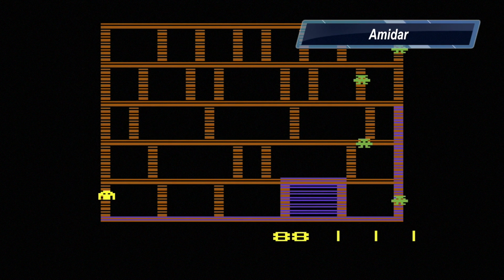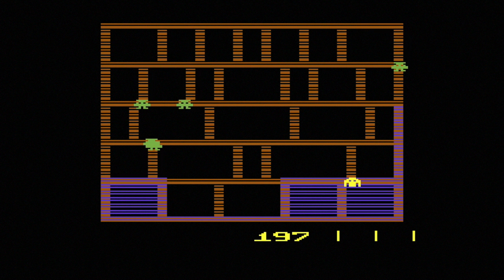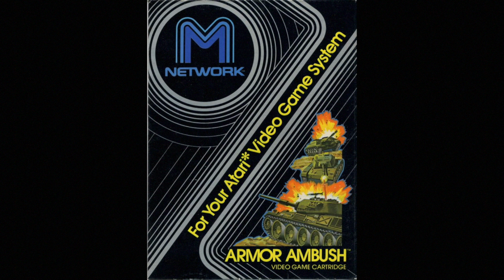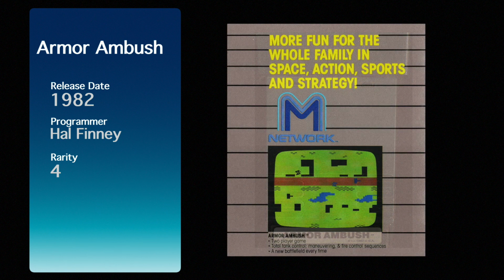Atari 2600 Encyclopedia - Ep 6: Amidar and Armor Ambush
On this episode of the Atari 2600 Encyclopedia, we take a look at Amidar and Armor Ambush

In addition to a review, we break down everything that went along with the game.

If you love classic games from the 2600 through the 16-bit era and 80s/90s arcades, please give this channel a like and a sub!